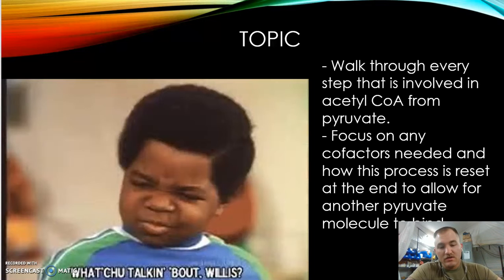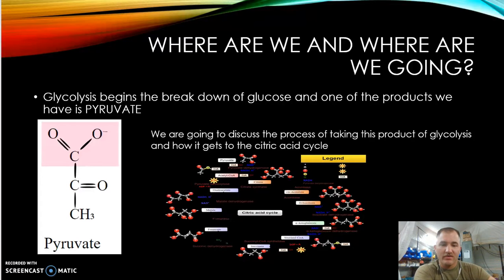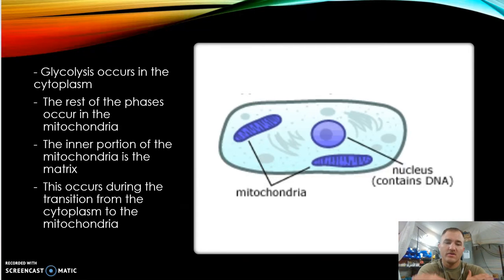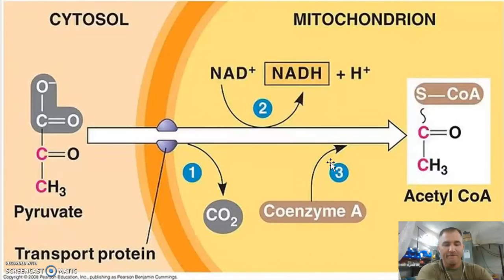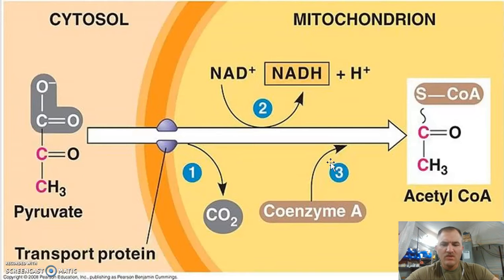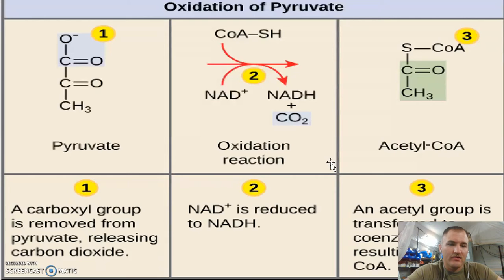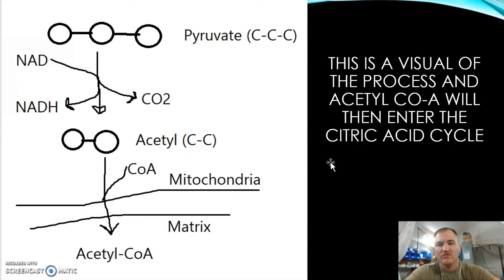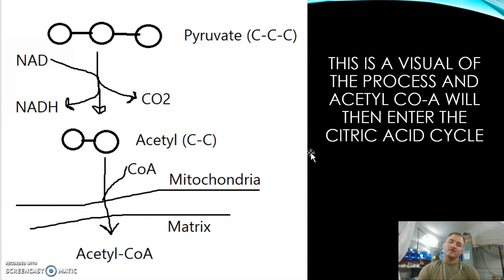ACP week 4